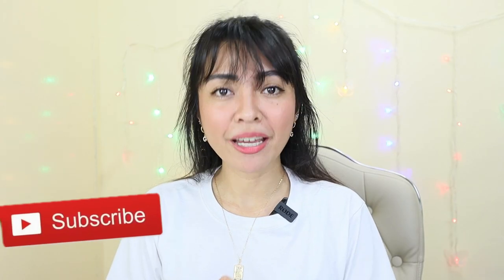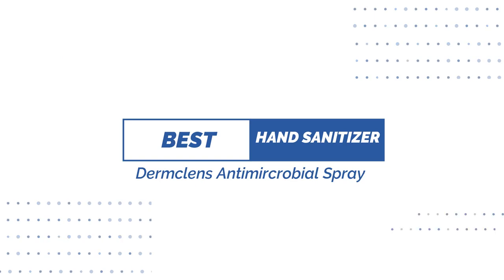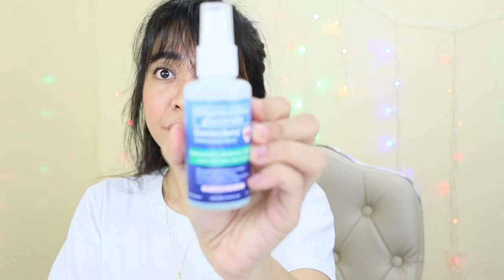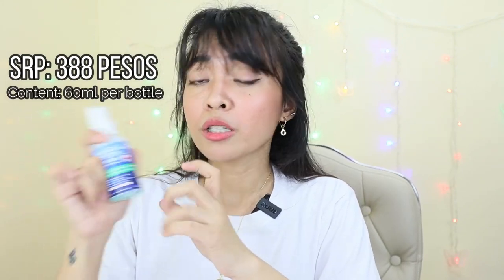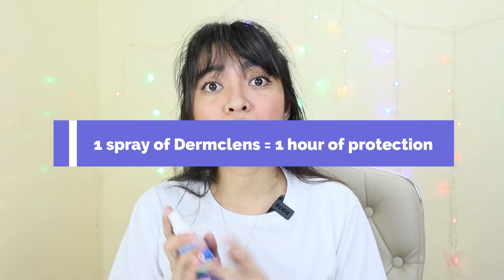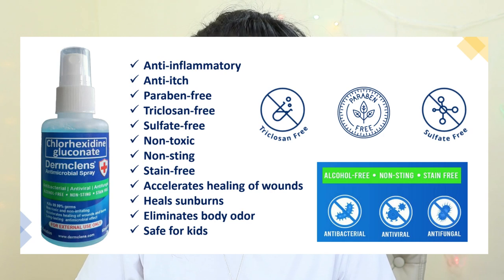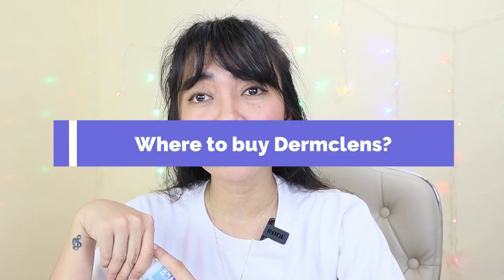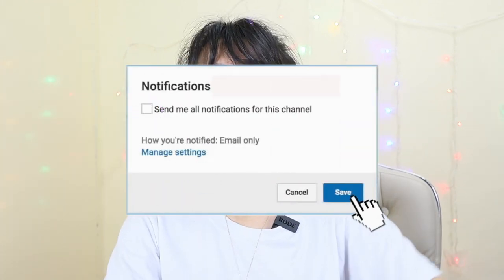BEST HAND SANITIZER (ALCOHOL-FREE!!!) | Dermclens Antimicrobial Spray | Gen-zel Delas Alas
I've been using Dermclens Antimicrobial Spray since April 2020 and it was introduced by my dear friend. This is an amazing product that works more than just an ALCOHOL-FREE Hand Sanitizer!

Price: 388 pesos per 60ml bottle
Discounted at Best Finds Here shop on IG and FB

6 Winners!

RECENT COVER SONG:
BEAUTIFUL SCARS - Maximillian (Cover by Gen-zel)

Soundcloud.com/genzelmusic

FOLLOW ME & LET’S CHAT!

CODE: GENZEL10